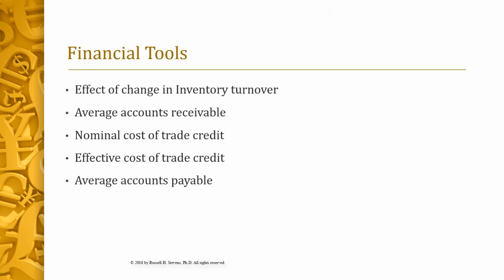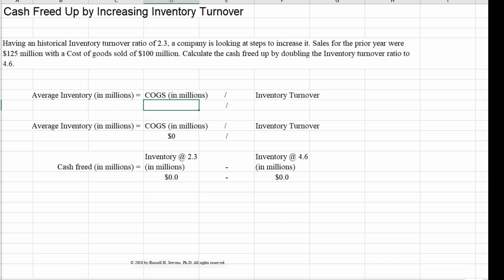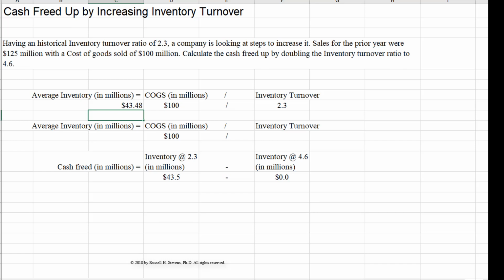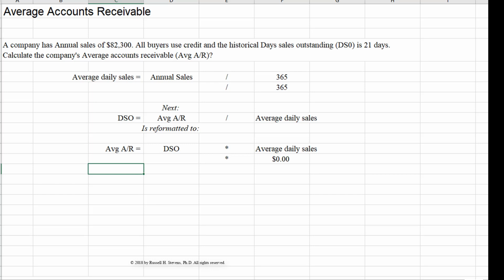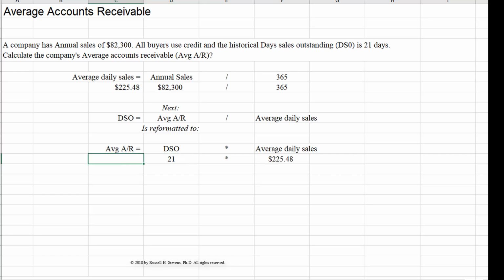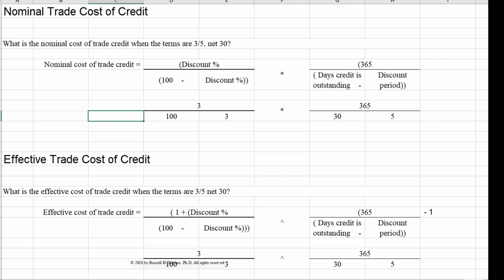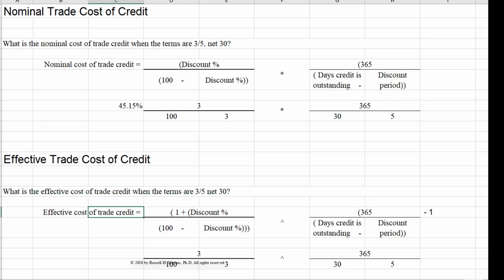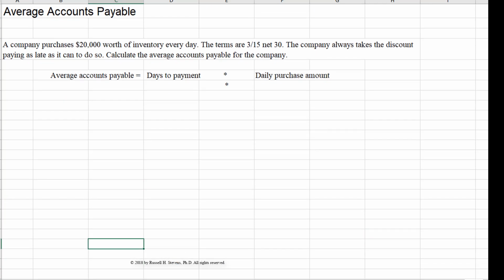Inventory Turnover, Trade Credit, Average Accounts Payable & Average Accounts Receivable